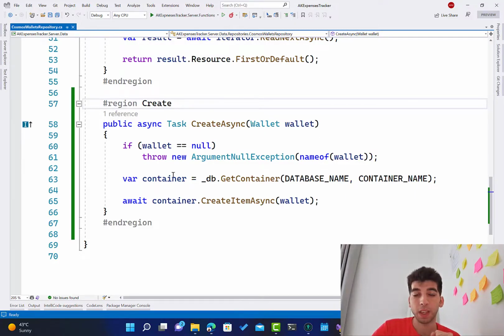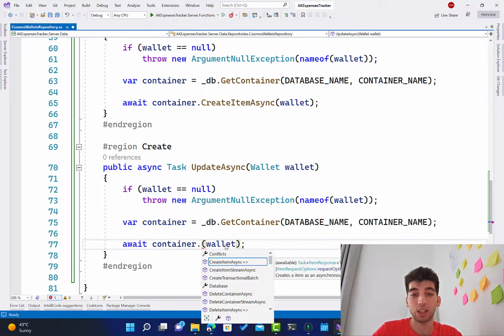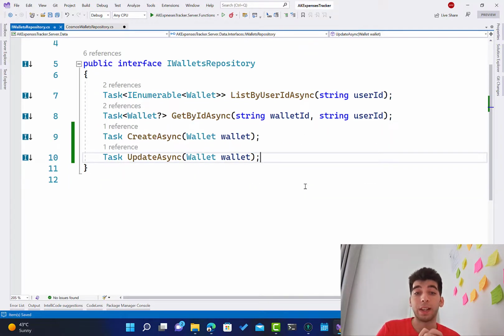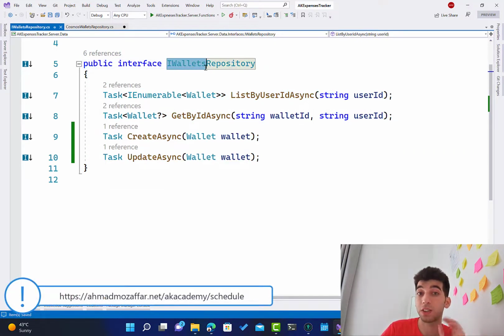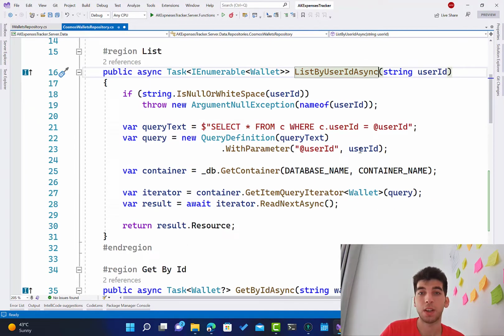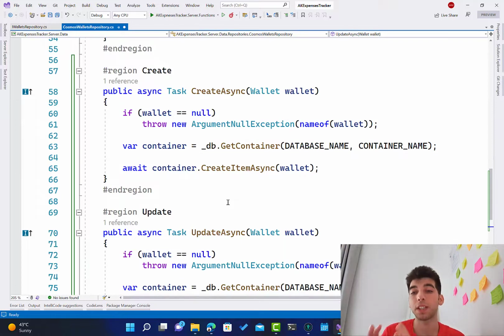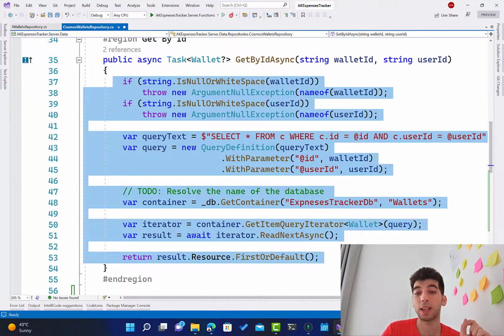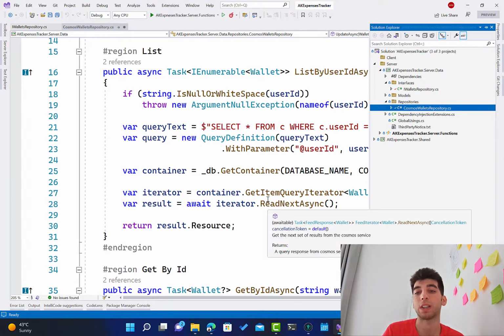17 AK Expenses Tracker | Implement Update Existing Wallet In Azure Cosmos Db Method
Hi everyone, in this video, we are going to add a new method to the Wallets repository that updates an existing wallet in our Azure Cosmos database.